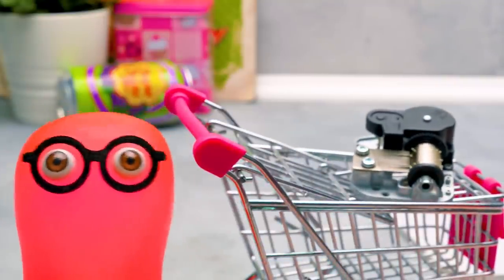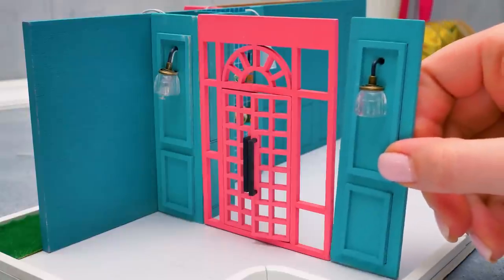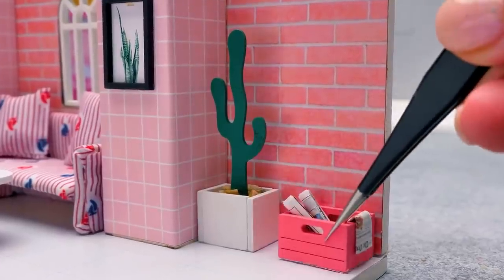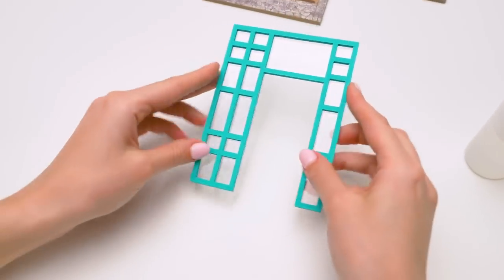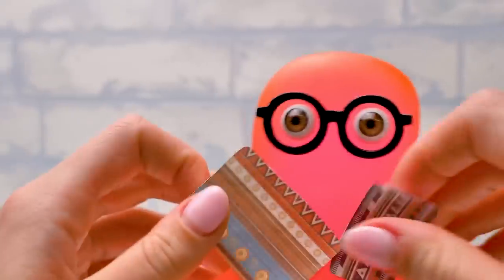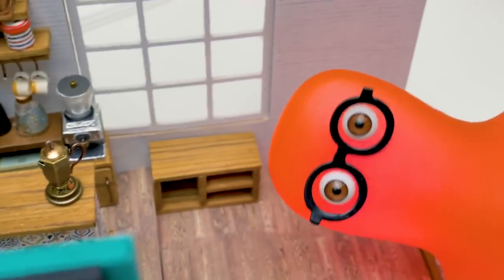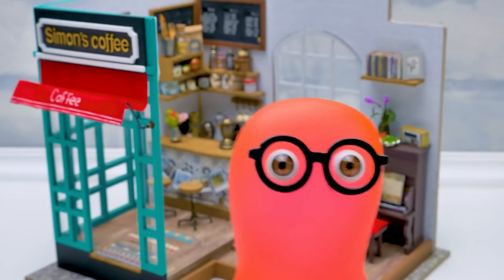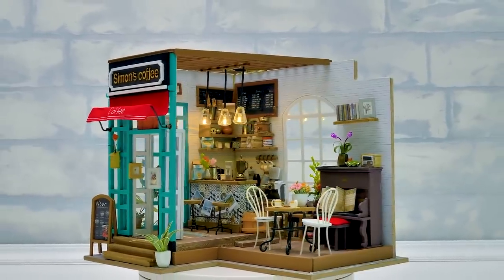Cute And Cozy DIY Mini Cafes || Assemble And Decorate!